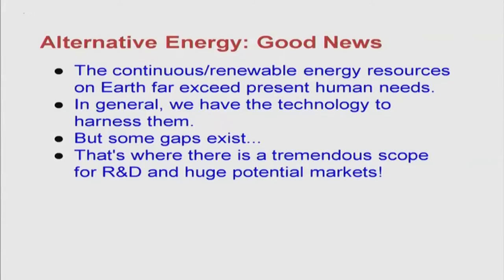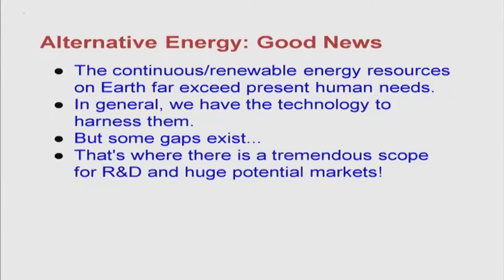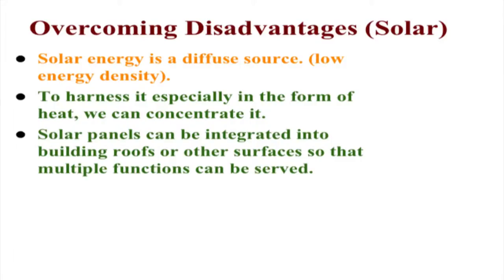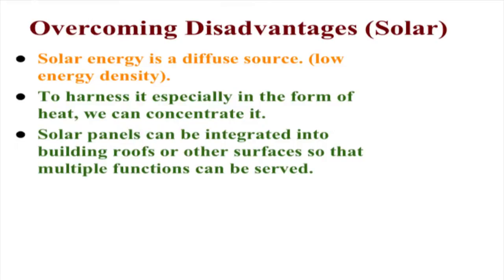ES M S007B Energy Resources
"This is part B of 7th session of Environmental Studies Workshop arranged for Teachers. It was delivered by Prof. Nikhil Kothurkar from IIT Bombay.

In this session he talked about environmentally benign forms of energy, efficiency measures, reduction in consumption - individual perspective.